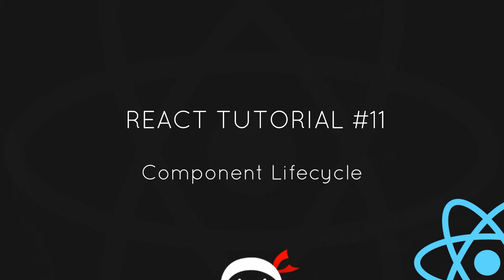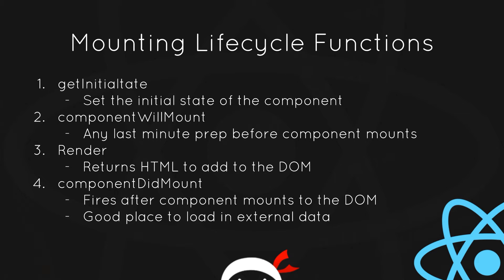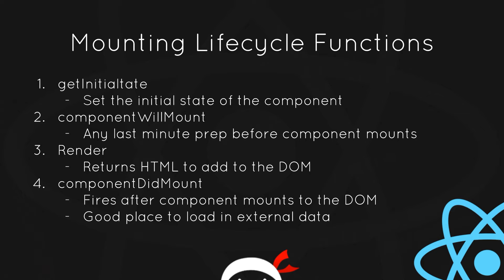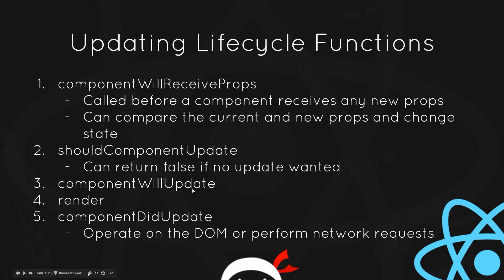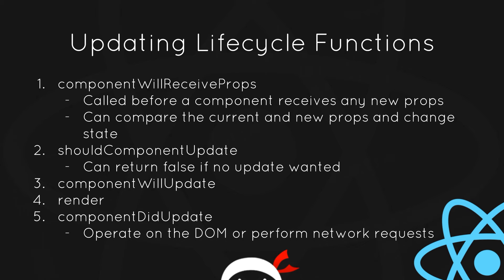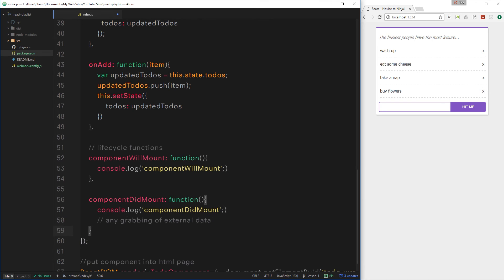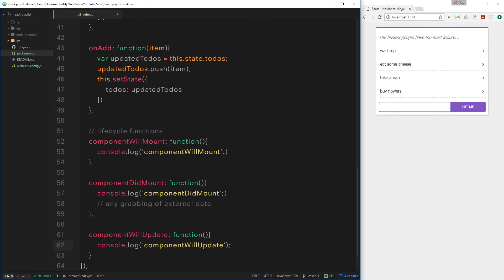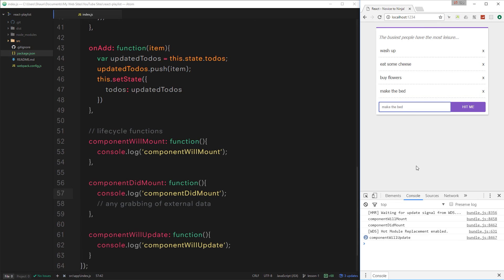React Tutorial #11 - Component Life-cycle Methods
Hey all, in this React tutorial for beginners, I'll be introducing you to some of the life-cycle methods that React provides us with, which we can use at various stages of a component life-cycle.

Social Links